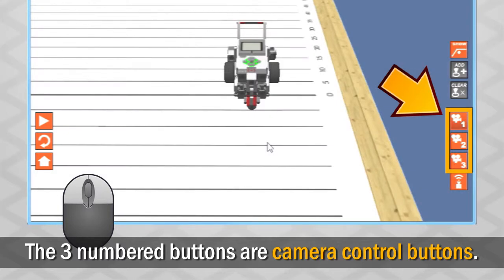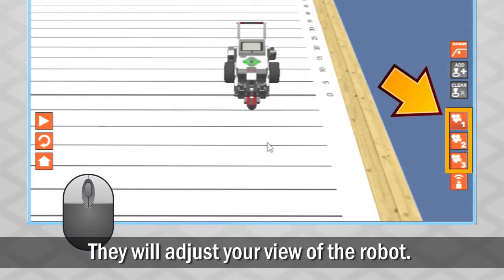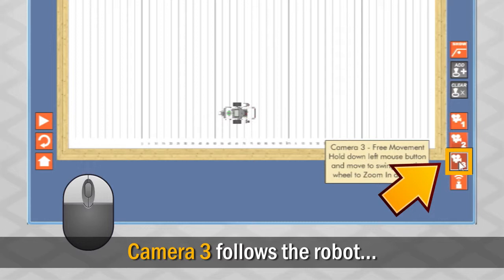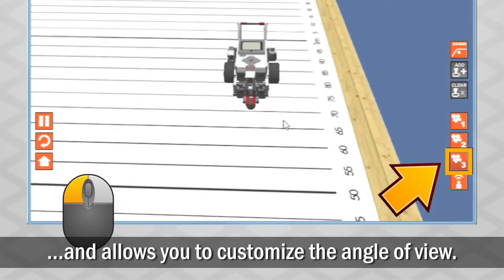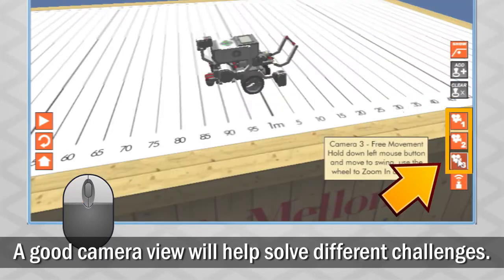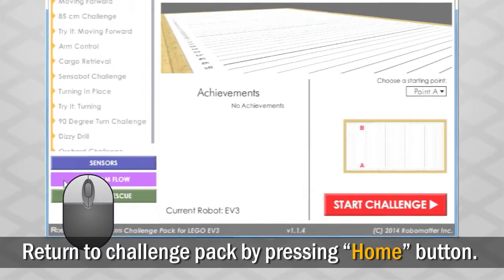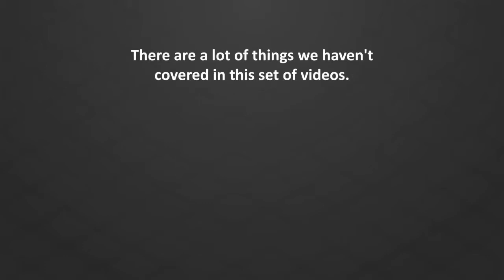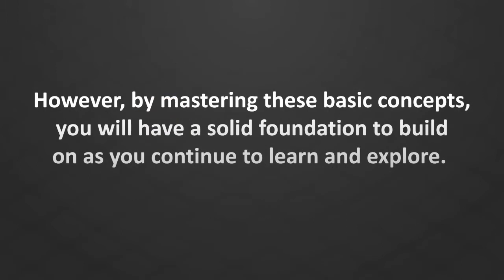Part 3: Using the Camera Tools in Robot Virtual Worlds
This video shows how to use the camera tools in the Robot Virtual Worlds to help you solve programming challenges. This video is part of the Introduction to Programming EV3 Curriculum